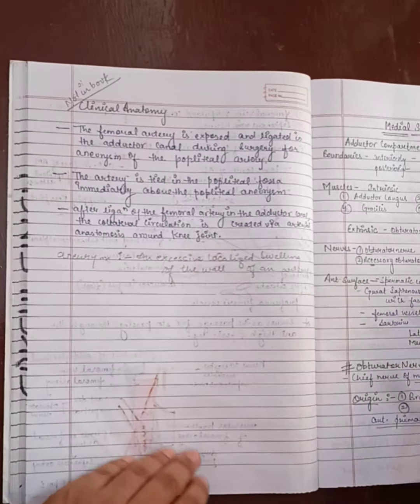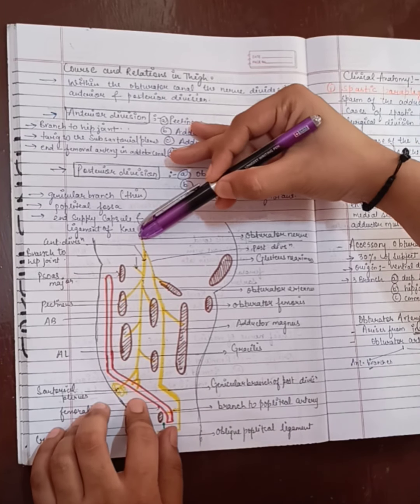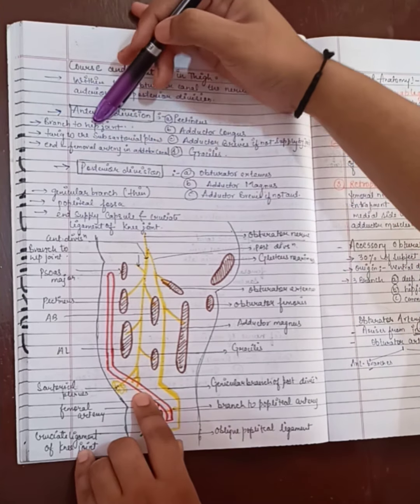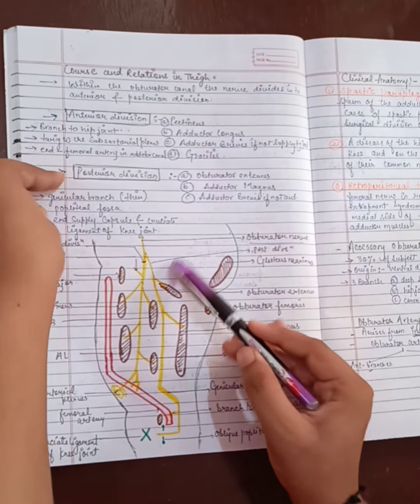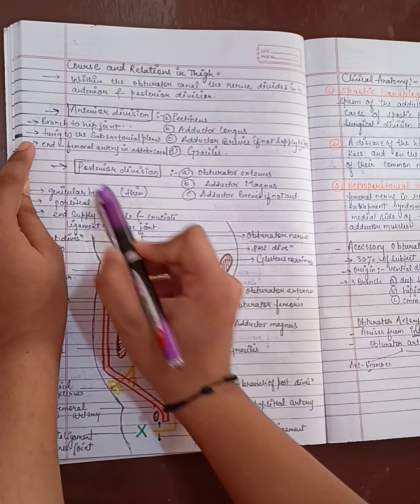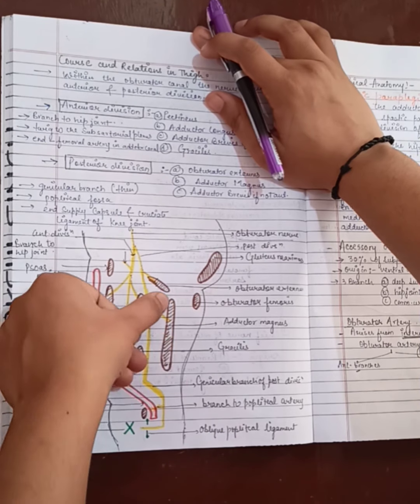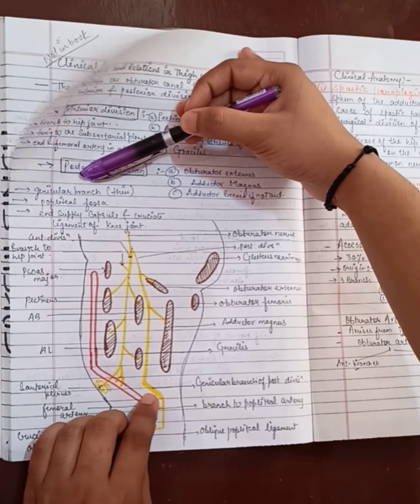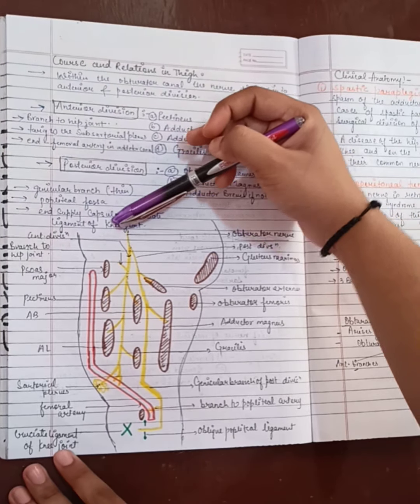Medial side of thigh||Obturator Nerve||Clinical Anatomy||Lower Limb||Hand written notes||mbbs